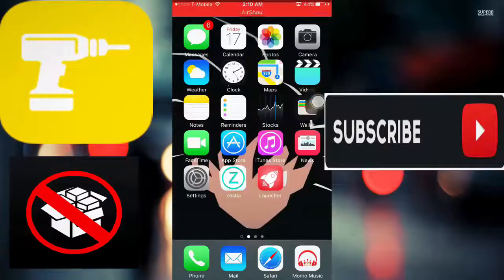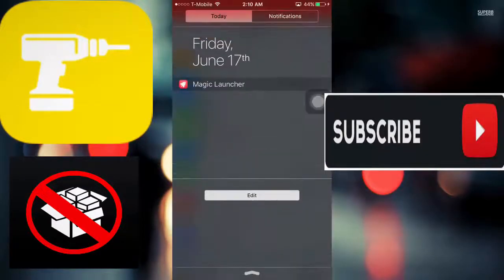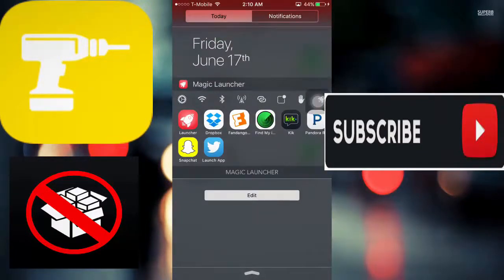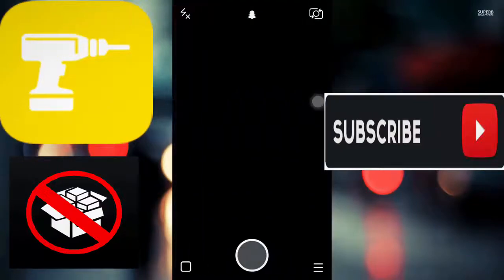TWEAK YOUR IDEVICE!!!(NO JAILBREAK) IPhone,IPad IPod IOS 9 - 9.3.3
(Links )

(Videos)